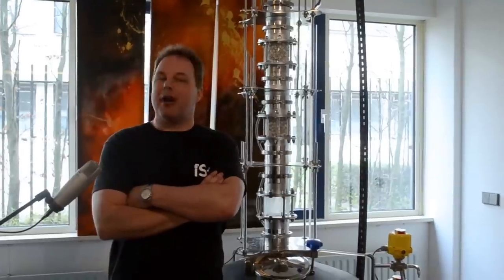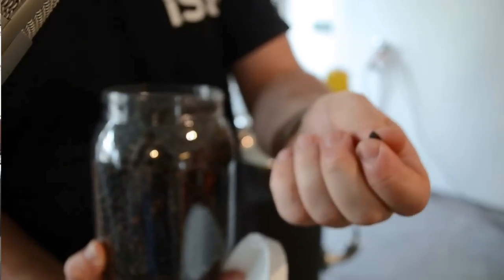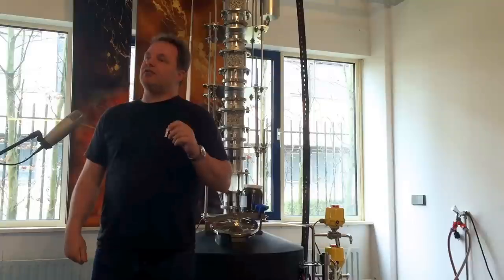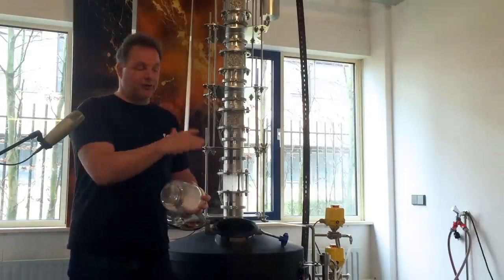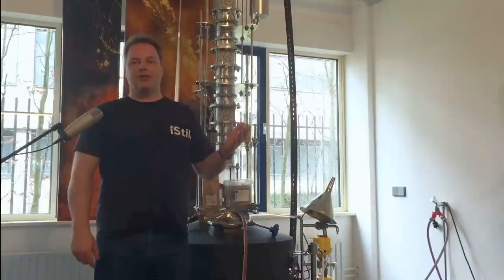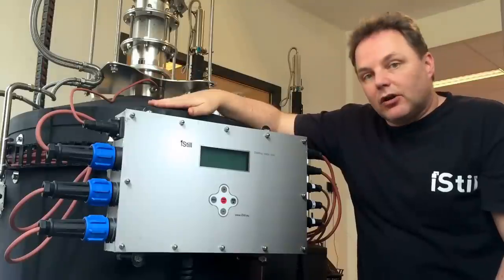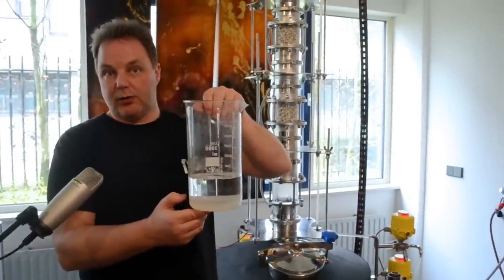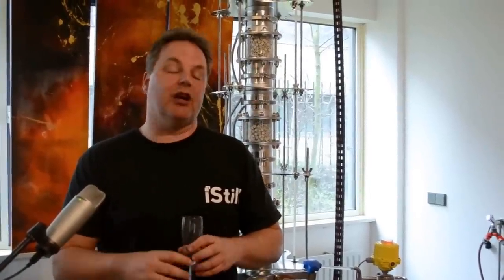How to make the perfect gin - iStill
Learn how to make Odins Gin.